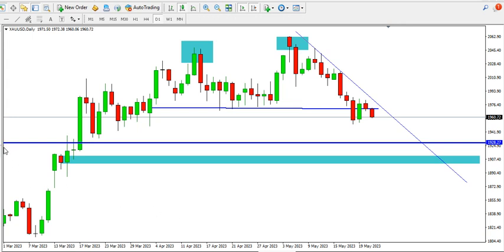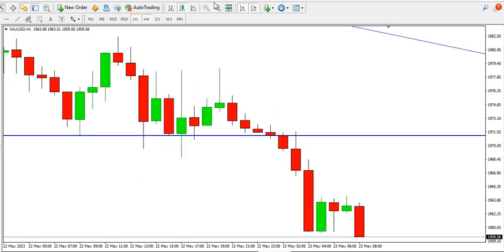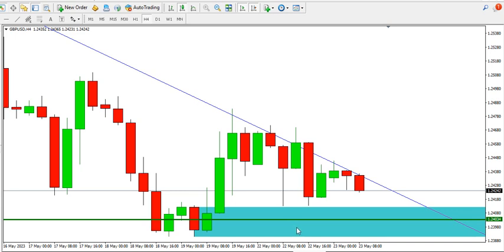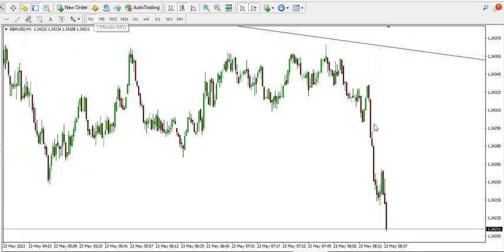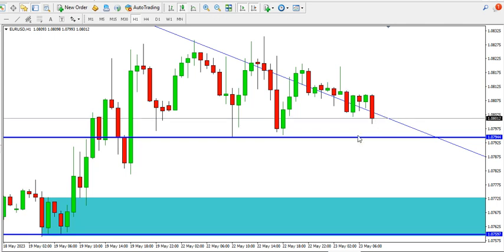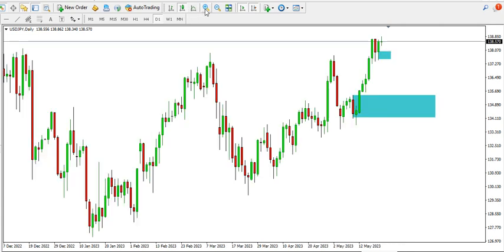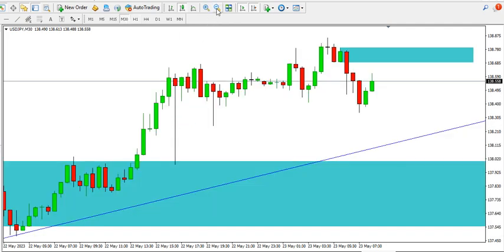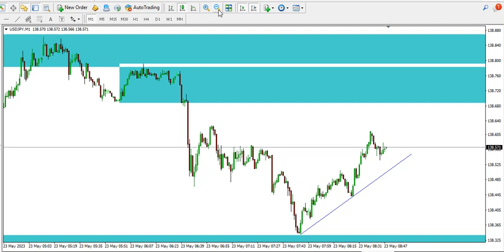Scalping **gold, gbpusd, eurusd and usdjpy with price action trading 23rd May, 2023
Try trading XAUUSD, GBPUSD, EURUSD and USDJPY today, sign up with my Broker (Exness), and open the Exness MT4 standard account with my referral

day trading,
day trading strategies,
stock trading,
scalping tutorial,
Gold pin bar,
XAUUSD Bullish candle,
Gold Order Block,
GOLD Candle body,
XAUUS Candle wick,
Gold Bear,
Gold Bull,
Head and Shoulder,
Neckline of XAUUSD H and S price pattern,
Bullish Order Block,
Bearish Order Block,
Possible XAUUSD Double Top on Weekly Time Frame,
Area of Inefficiency on GOLD Weekly Time Frame,
Bullish XAUUSD price structure on Weekly Time Frame,
Higher High Price of Gold,
Higher Low Price of Gold,
Possible Change of Character of Price of Gold,
Weekly Time Frame Analysis of Gold,
Daily Time Frame Analysis of Gold,
Bullish Break of structure of Price of Gold,
Change of Character of Price of Gold,
Smart Money Concept for Gold analysis,
Retracement in price of Gold,
Battle between Gold Bulls and Gold Bears,
price of Gold in a Range,
Ranging Price of XAUUSD,
Gold Price Range Low,
Gold Price Range High,
XAUUSD Range Traders,
XAUUSD Range Breakout,
No clear trend of price of gold on four hour time frame,
Gold Price is Ranging in a Triangle,
Gold Range to continue,
Tight Stop loss for XAUUSD,
Huge Stop loss for XAUUSD,
Weekend Review of Gold chart on the Higher Time Frame